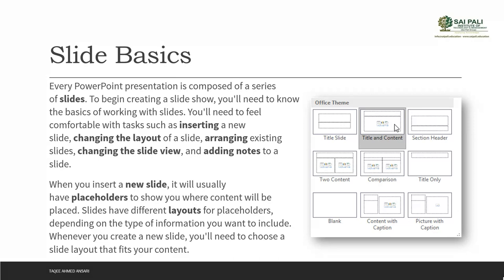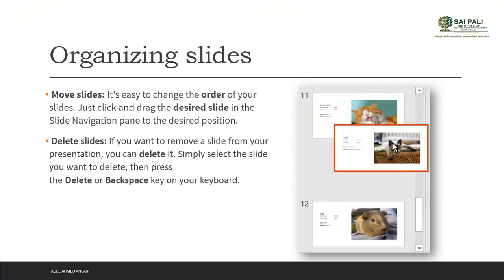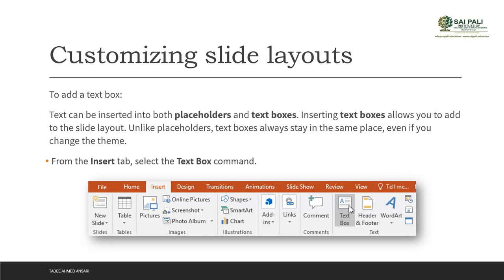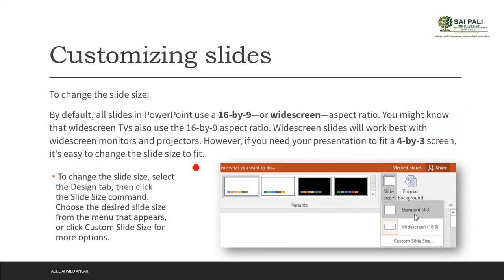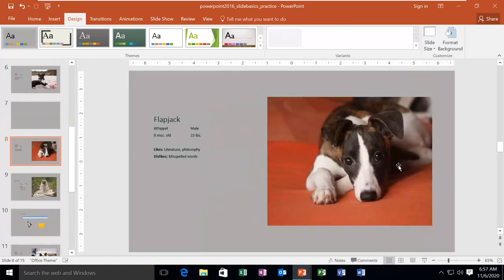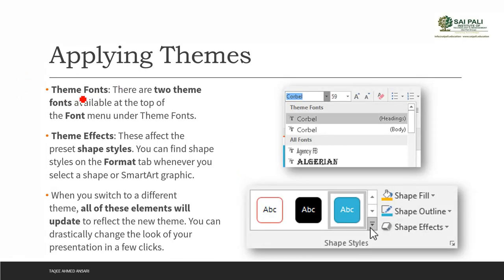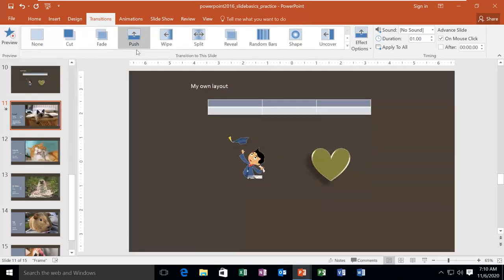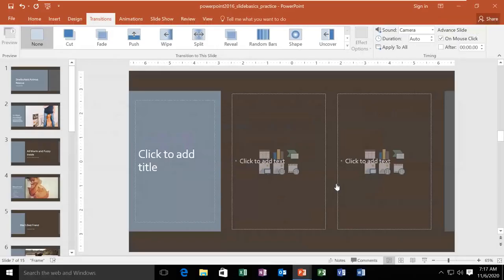Working with PowerPoint Slides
This video is about adding, removing and doing copy and move PowerPoint Slides.